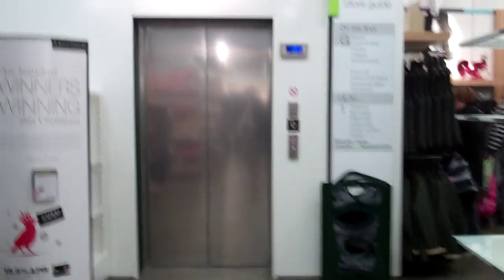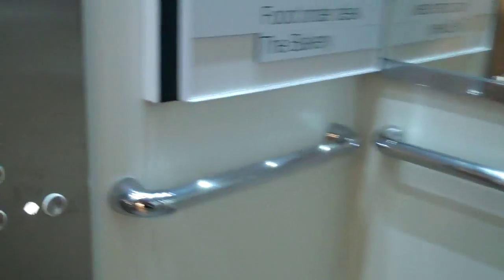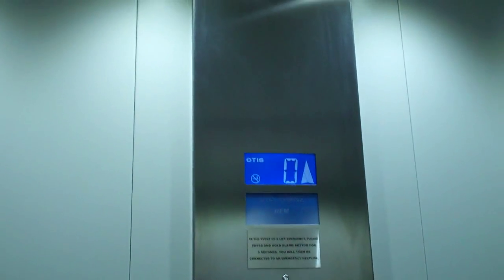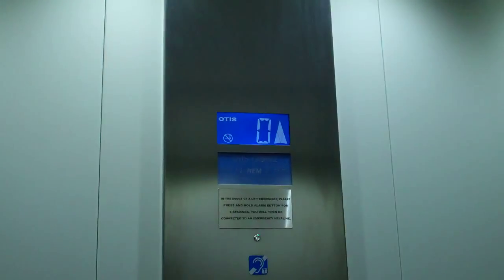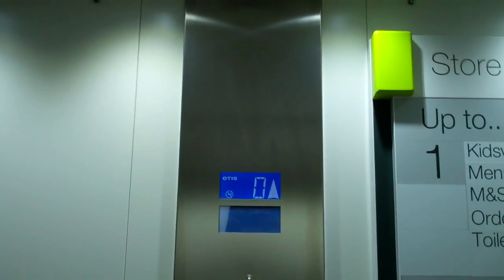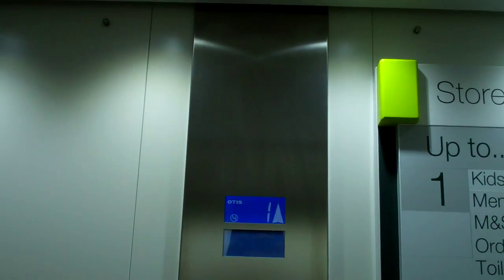Otis Gen2 Lift @ M&S in Crystal Peaks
Serial No: 9481
Floors: 2 (0,1)
Capacity: 1600KGS or 21 Persons
Year Made: 2012
Doors: Double Speed Sliding Doors